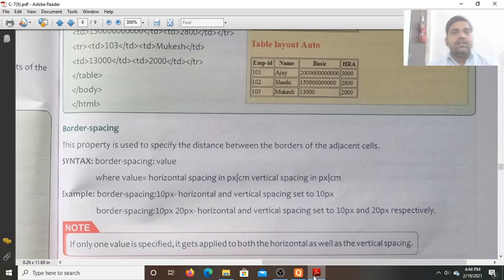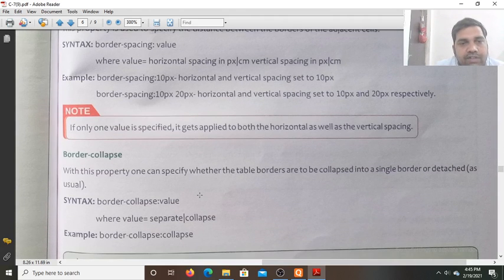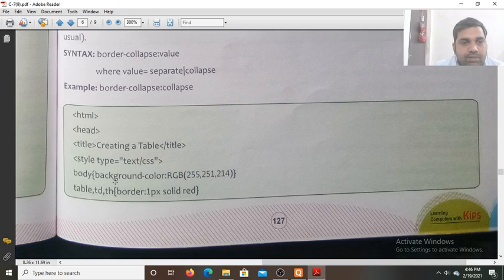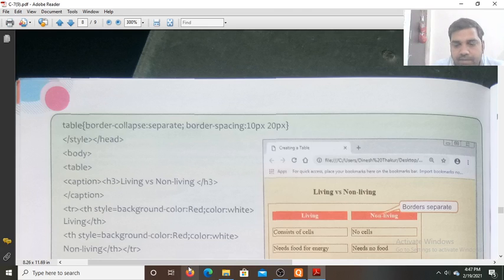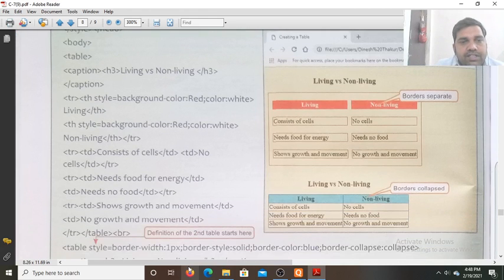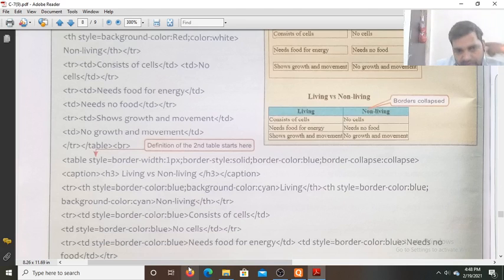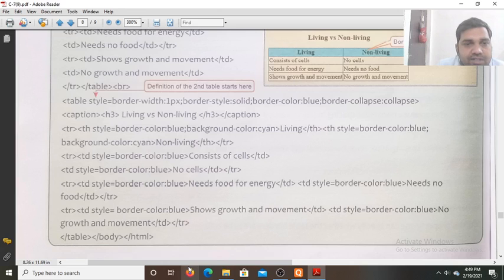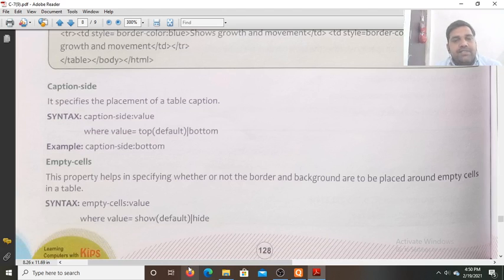Lesson 9 Part 7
This video is for HTML 5.